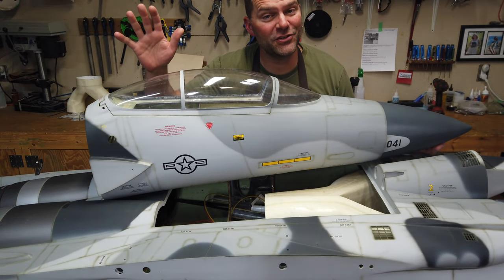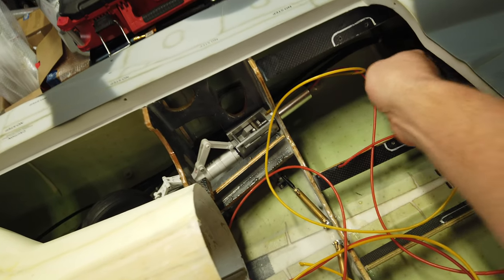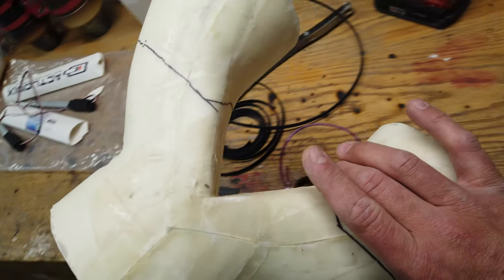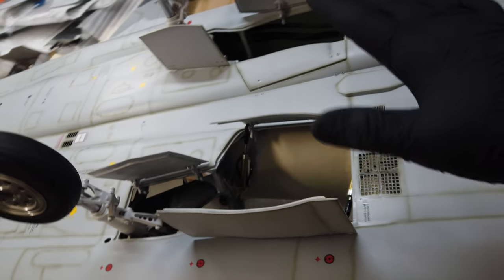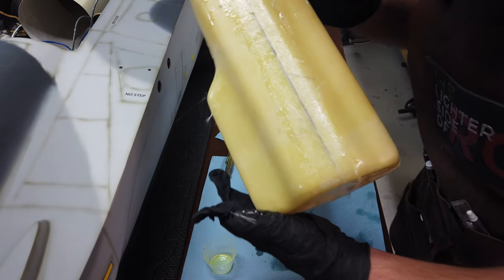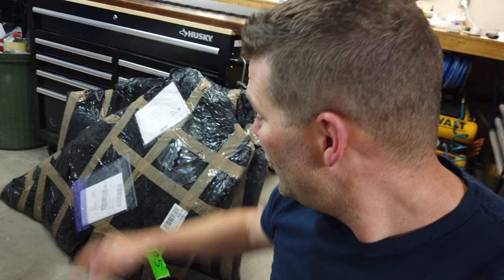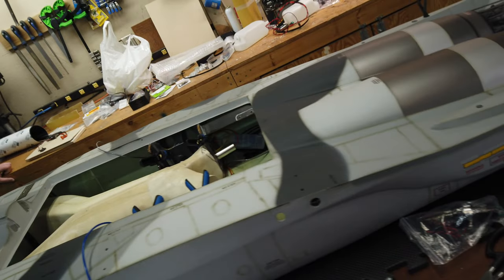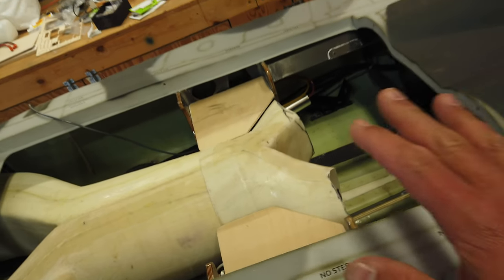AWESOME F-15 Iron EAGLE Air and Fuel System Install - Fei Bao Jets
feibao jet turbine Alright guys! Lots accomplished in this episode! Primarily we tackle the Air and fuel Systems on this awesome massive F15 Iron Eagle! We chop down the main fuel tank in preparation to use it for smoke. Video #4.

The owner has supplied all the materials and items for the build.
- F15 Airframe with options from Global Jet Club.
- Twin K160 G2 Kingtech Turbines.
- Blue Bird Servos.
- Receiver setup will be Spektrum.
- Landing Gear setup is from FB Jets and is all Pneumatic.
- Air Failsafe, Sequencer is Xicoy.
- Air Valves are Xicoy.
- Accutronics Linear actuators will be used for the air brake and canopy setup.
- MAP UAT Tanks.